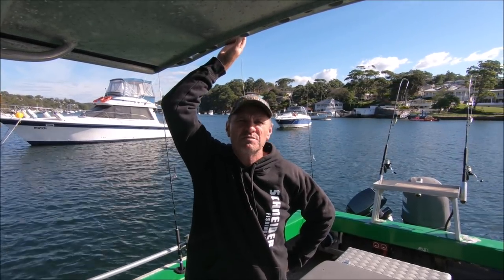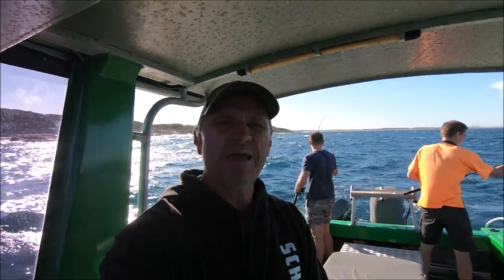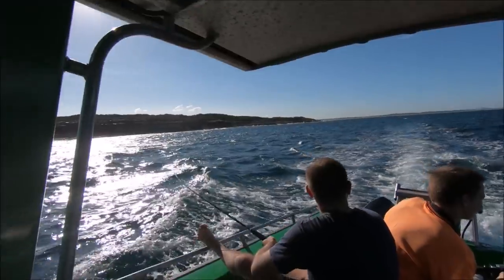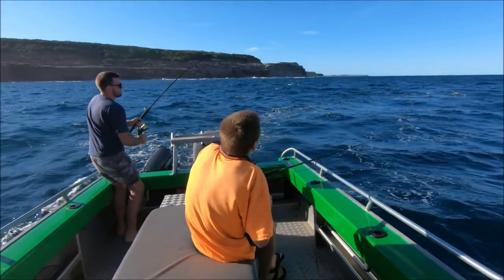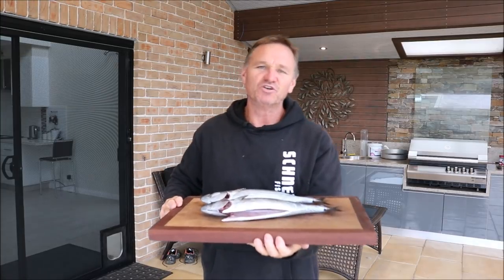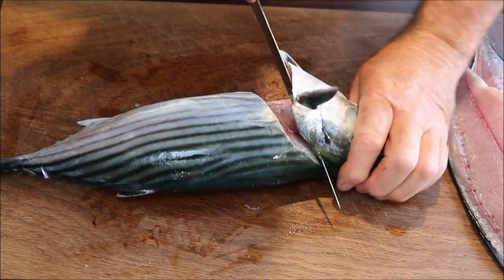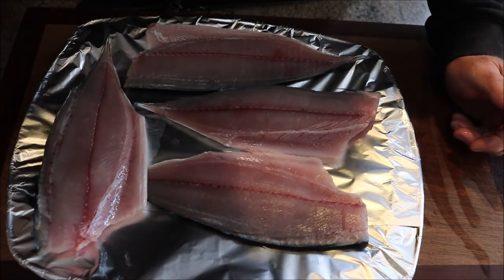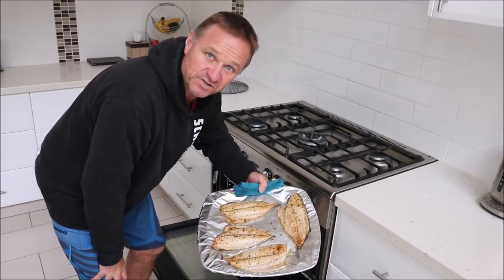FISHING HOW TO CATCH BONITO ALONG SYDNEY`S COAST | Fishing methods I use for Bonito enjoy on youtube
Fishing how to catch Bonito along Sydney`s coast Fishing methods I use for Bonito enjoy on you

Scotty heads off shore south from Sydney trolling for Bonito with his two boys Blake and Bryce after work for the afternoon, Bonito turn up over the summer months in Sydney and are a great little spots fish on light tackle.
Bumpa Bar Lures are worth a try, these small metal lures are very effective on these small predators.
The afternoon turn up rather windy making it tricky off shore and trolling seem the better method on the day.
Cooking Bonito is very simple and Scotty will walk you through his simple methods, Bonito are a great table fish when eaten fresh.

Lowrance  Marine electronics
 has manufactured innovative marine electronics for over 50 years including Fishfinders, Chartplotters, Radar and Sonar.

Torino Food Service Pty Ltd
Food Distribution - Importers & Wholesale Distributors.  Family Owned And Operated. Highlights: More Than 20 Years Of Experience, Offering Quality Products, Offering Competitive Pricing, Providing Personalized Customer Service.

KRIO Krush  Herbs & Spices
KRIO manufacture and supply premium savoury seasonings and food ingredients for the food industry. We specialise in all natural savoury seasonings, herbs and spices. KRIO is an Australian owned and family operated company with years of experience.

Shimano Australia
Shimano offers the most innovative fishing reels, rods and accessories in Australia and throughout the world.

Bumpa-Bar Lures
The Most Versatile Lure